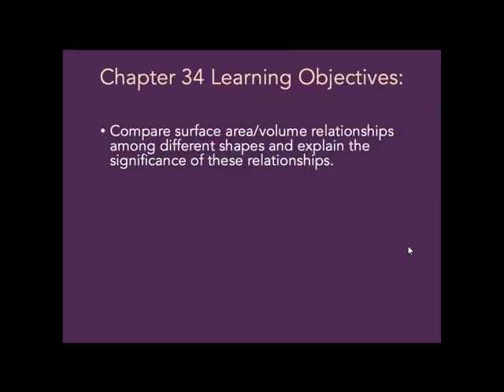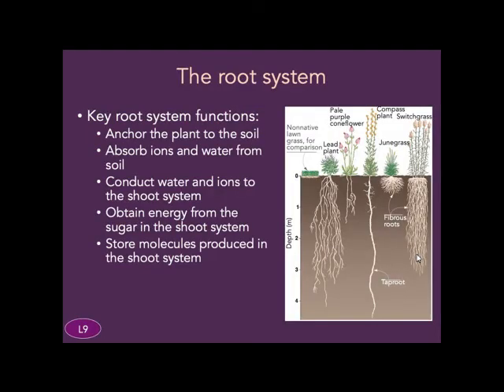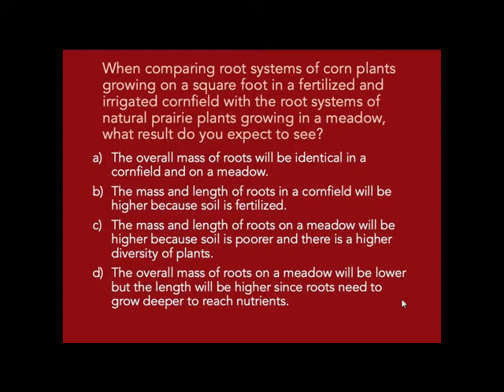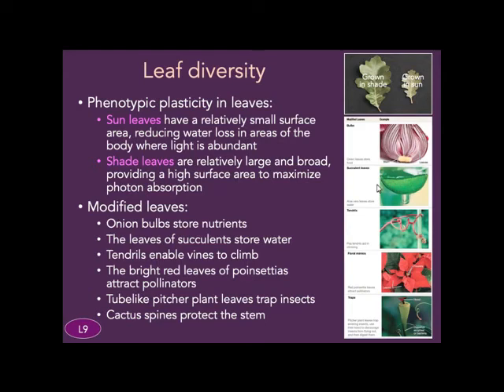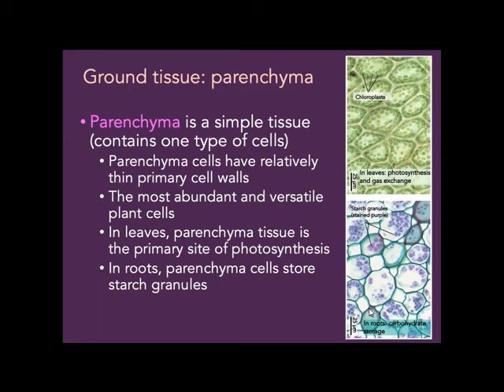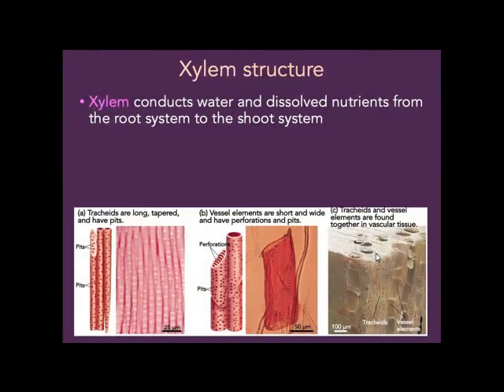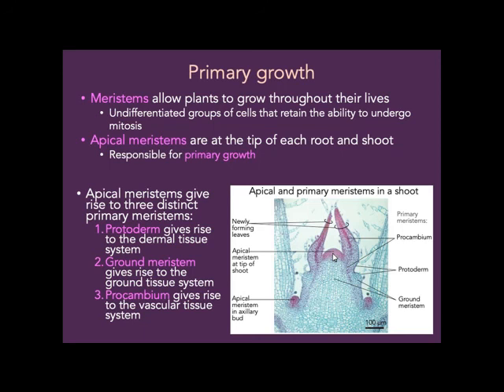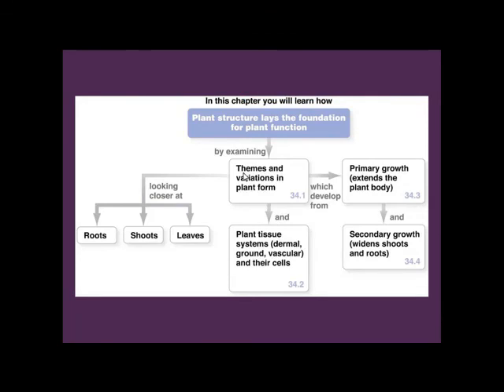BIOL 1114 Chapter 34